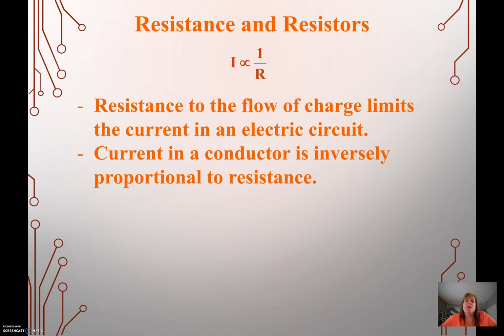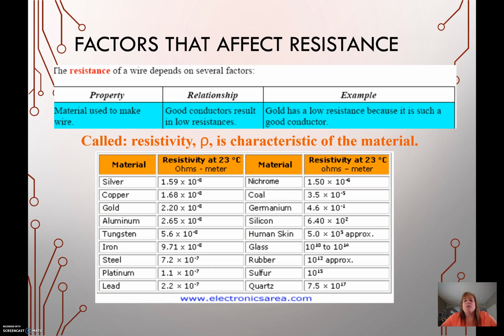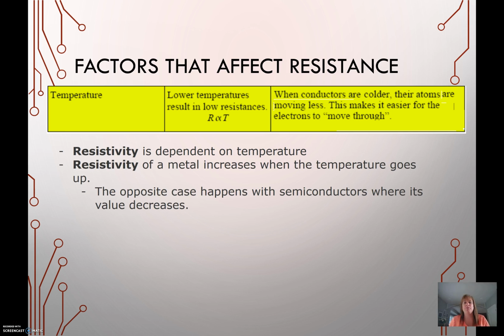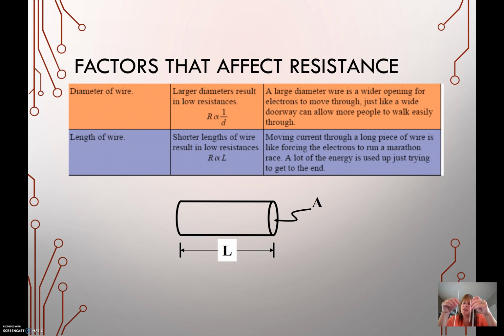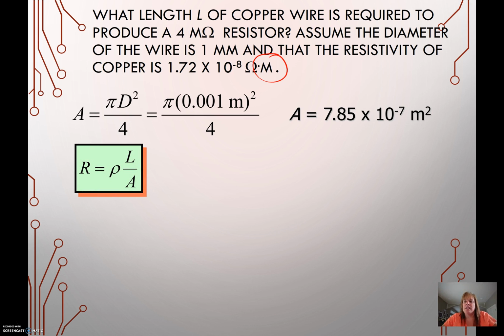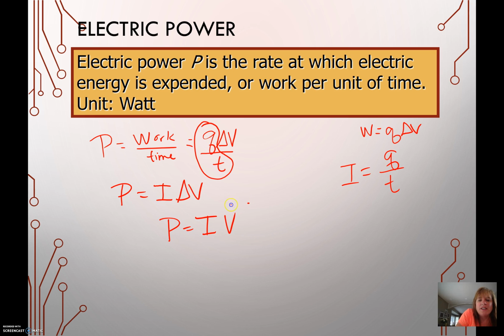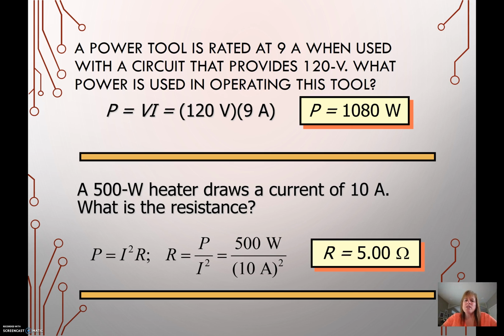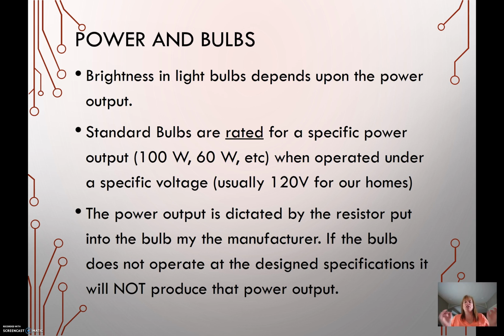AP Physics 1 Unit 11. Circuit video 3 Factors that affect resistance and power output